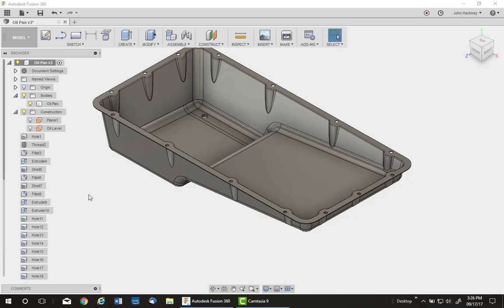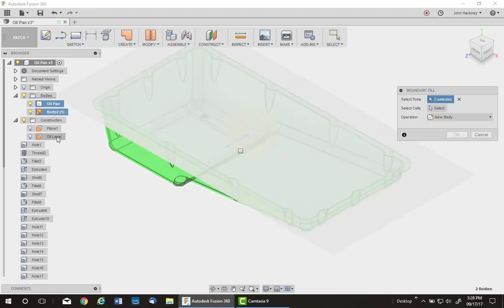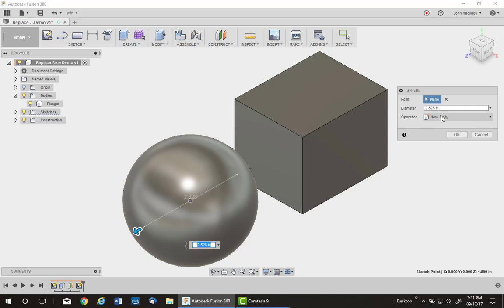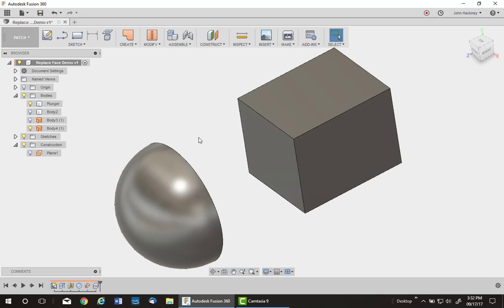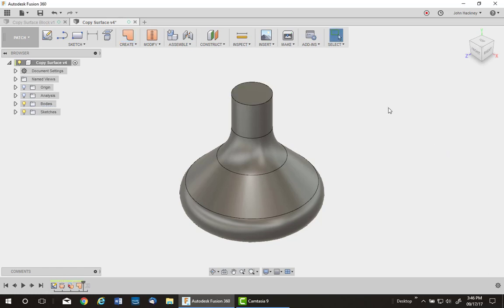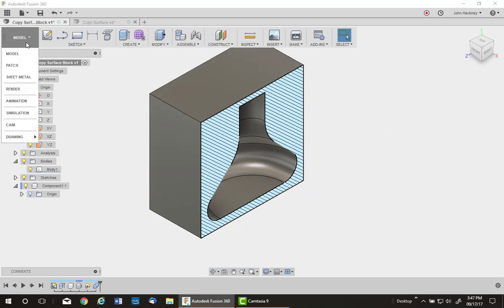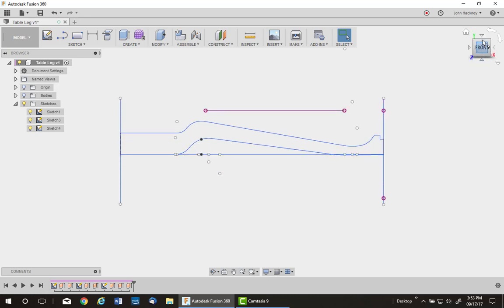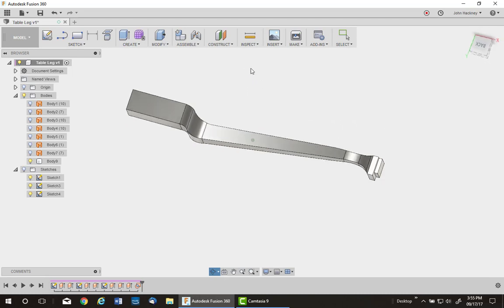More Surface Modeling in Autodesk Fusion 360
Surfaces can be used to replace some modeling processess or use for special designs